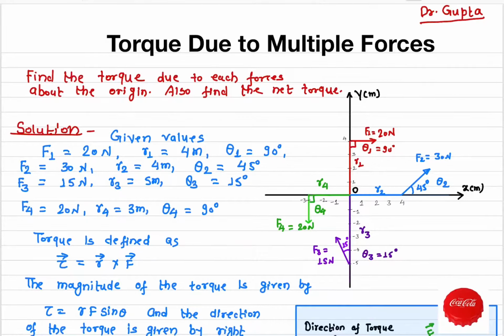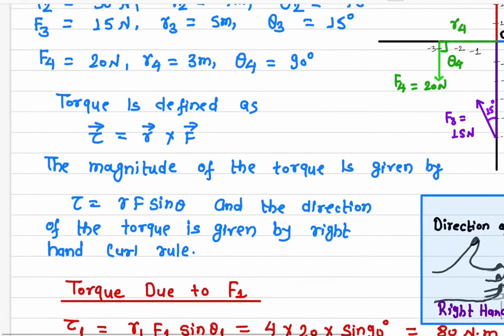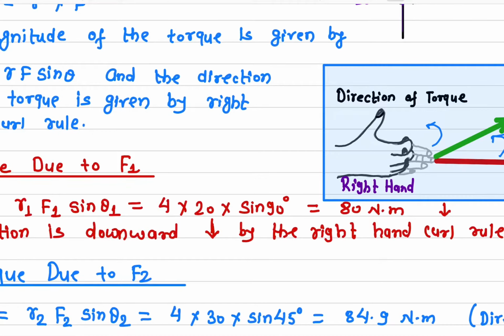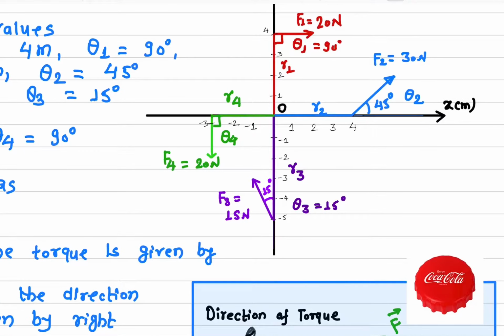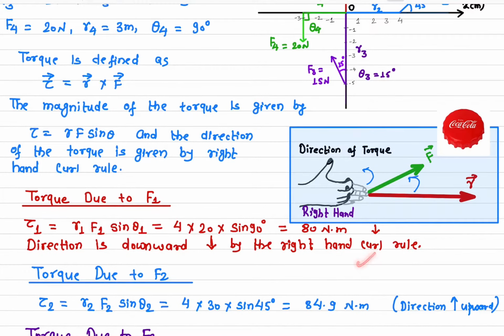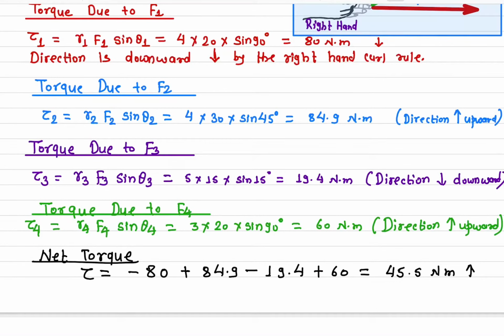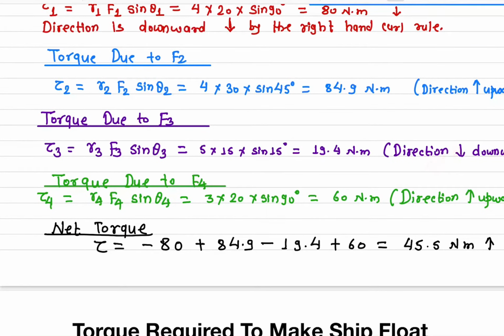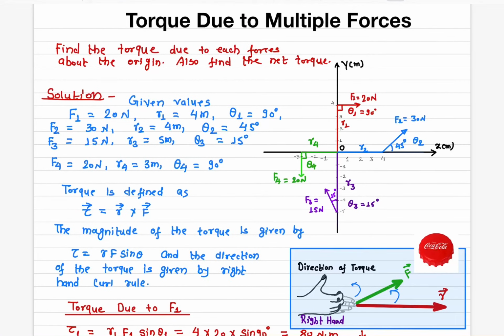Torque Due to Multiple Forces on an Object # Lecture 2